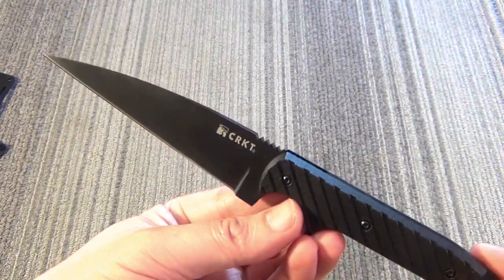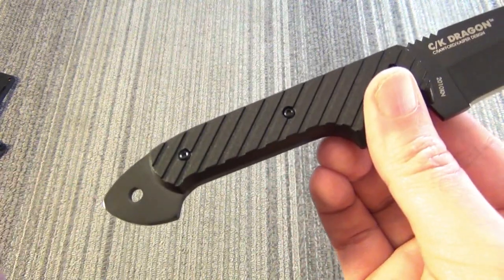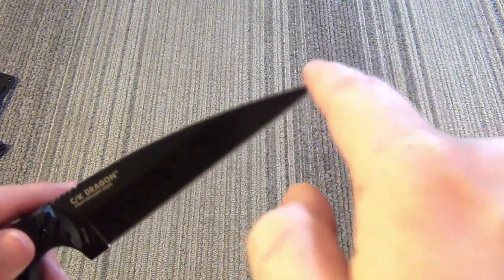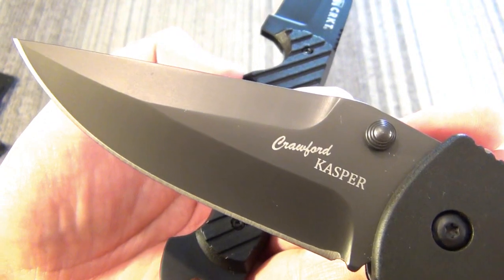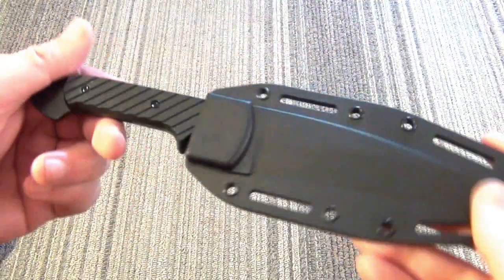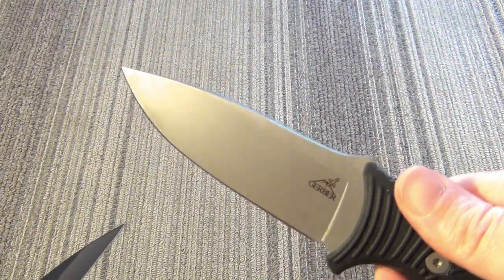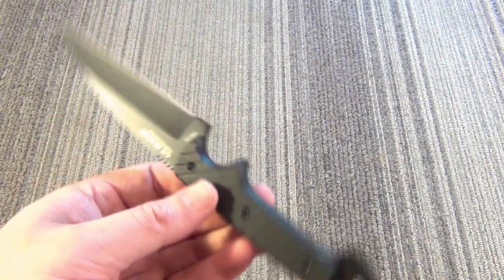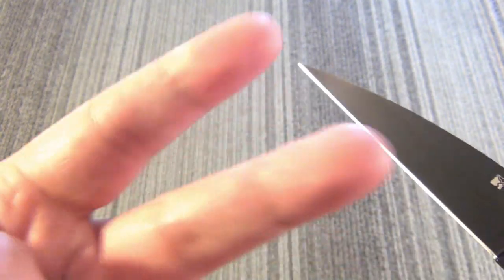Knife Review: CRKT Dragon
720HD

The CRKT Dragon is a Crawford-Kasper design. It features a 4.5 inch blade of 9Cr18 stainless steel, Wharncliffe tip, hollow grind, full tang, G10 handle scales, and Kydex sheath. Weight 4.3 ounces. Price $25-30.